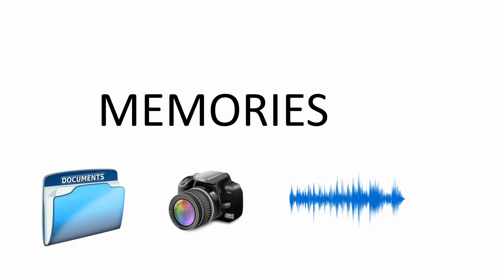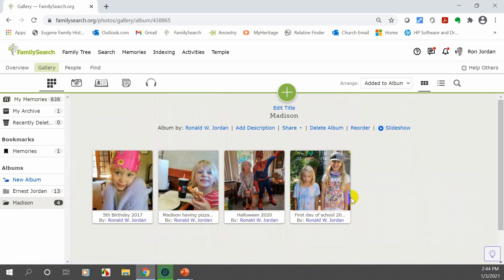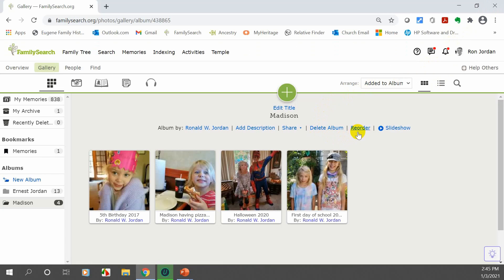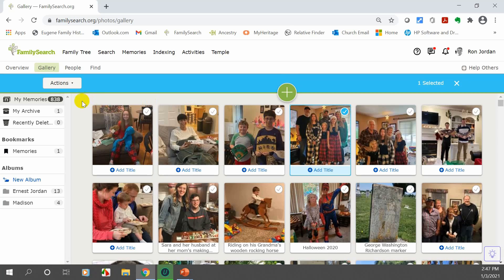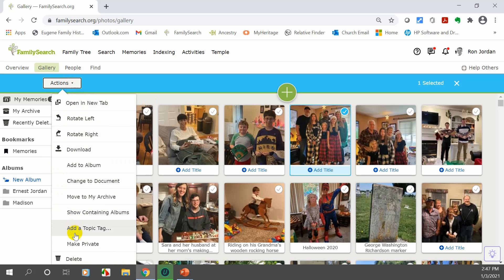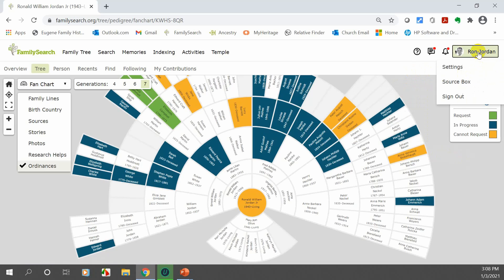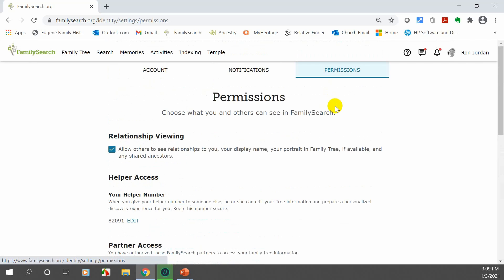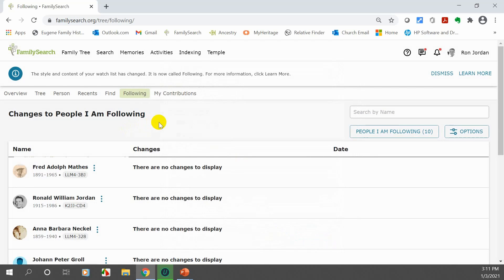2020 Changes to FamilySearch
This video explains some changes that have been made within the past year on FamilySearch. Watch to learn what's new!